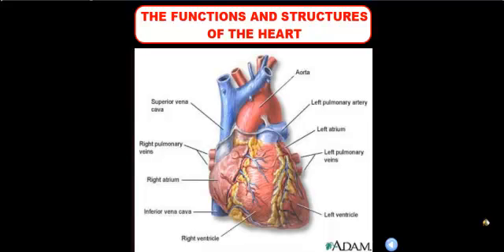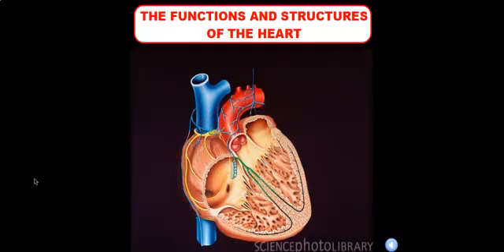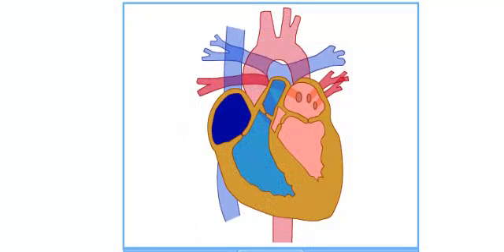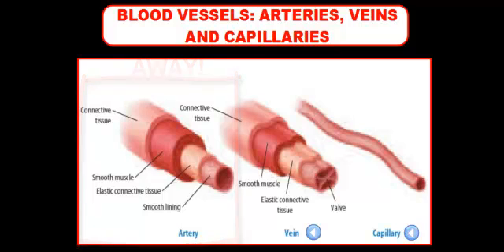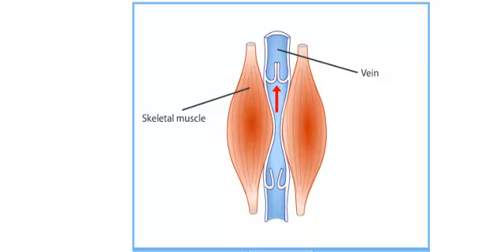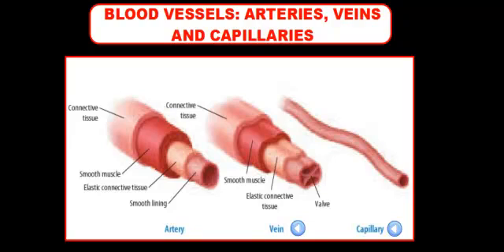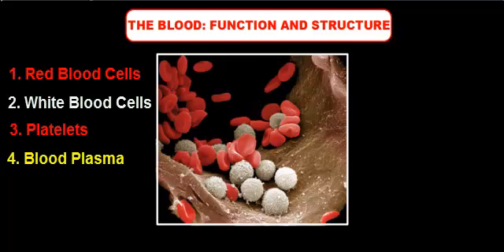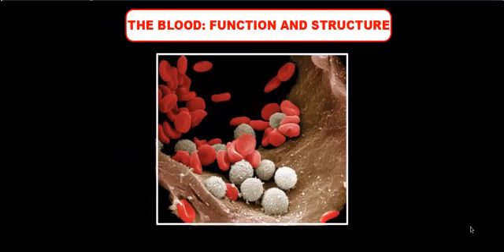The Human Circulatory System: Parts of the Circulatory System (Heart, Vessels and Blood).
This video is a video about the various parts of the circulatory system. First, it will discuss parts of the heart. Next, it will explain the differences between arteries, capillaries and veins. Lastly, it will go over the parts of the blood.